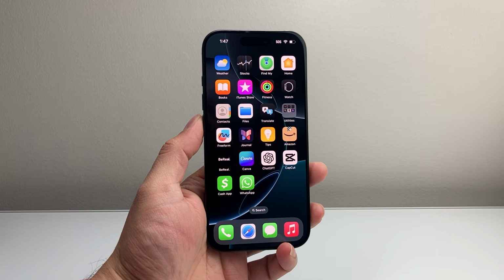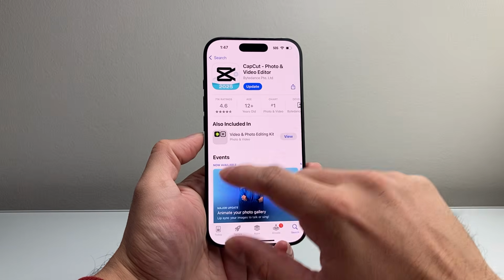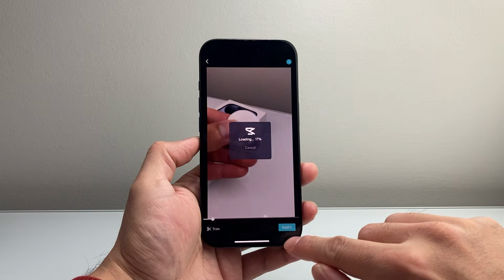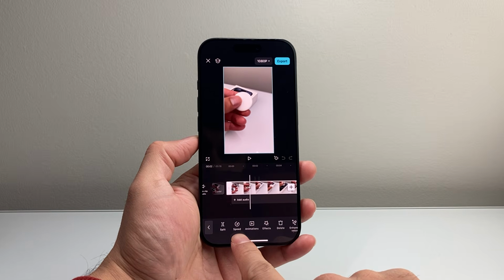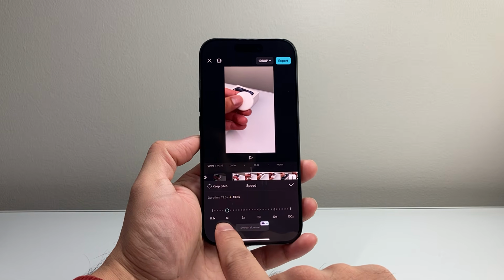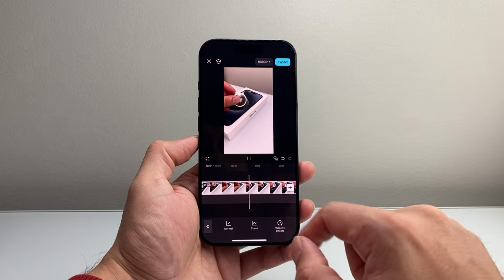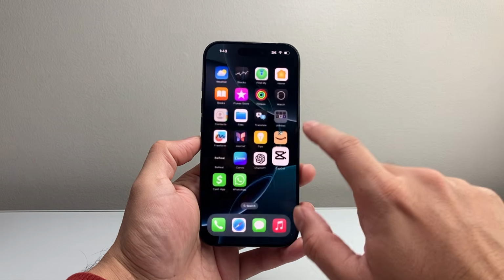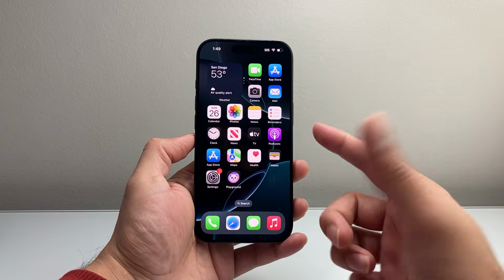How To Convert iPhone Video to Slow Motion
In this video, I will teach you how to convert your normal iPhone video to slow motion.